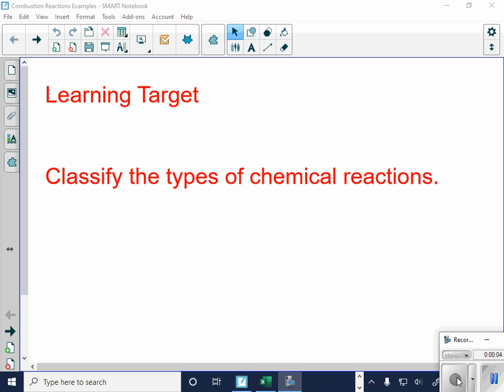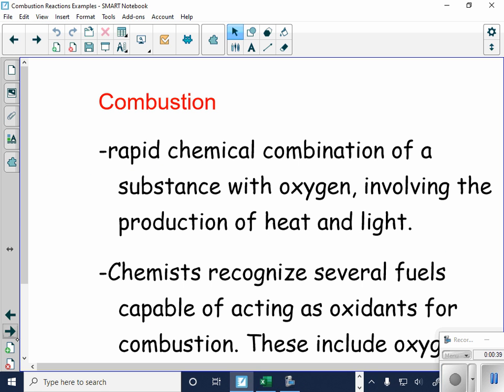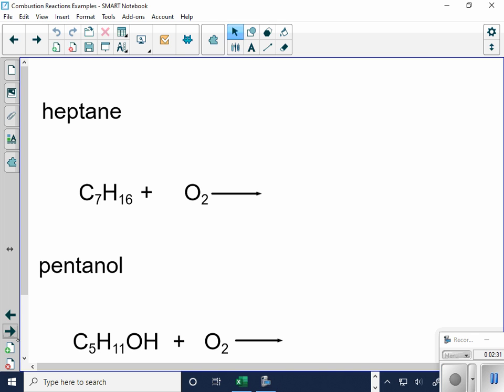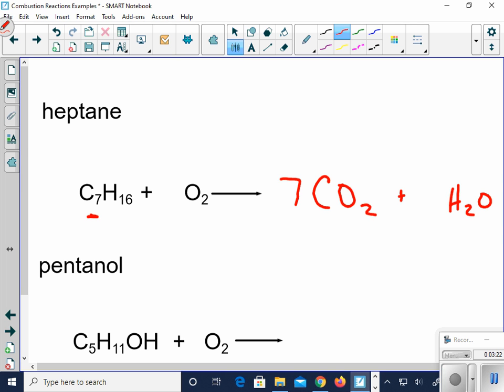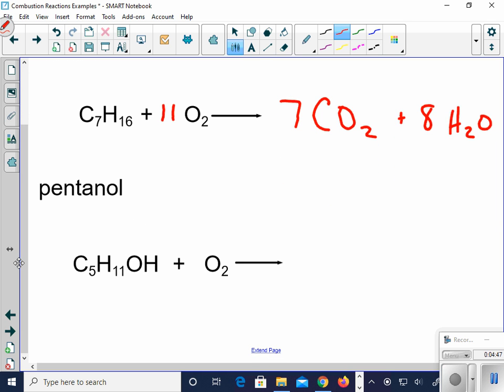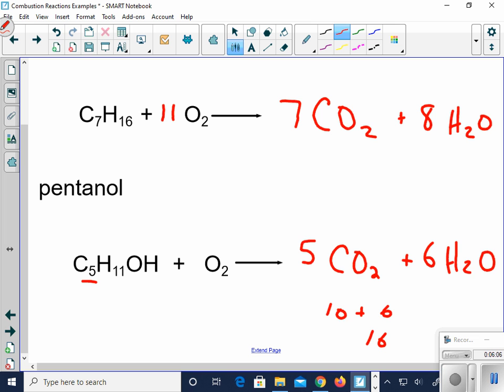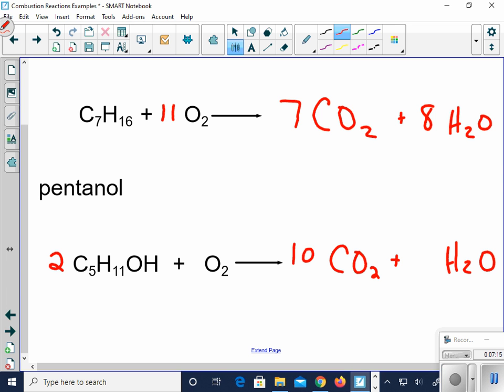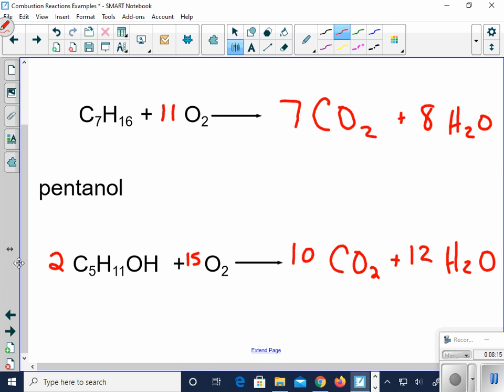Lecture Combustion 2021